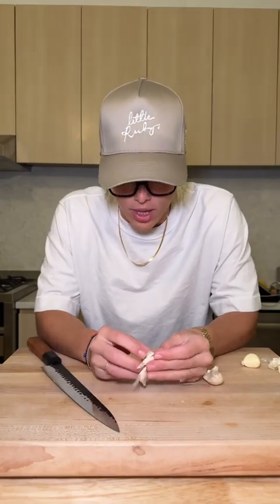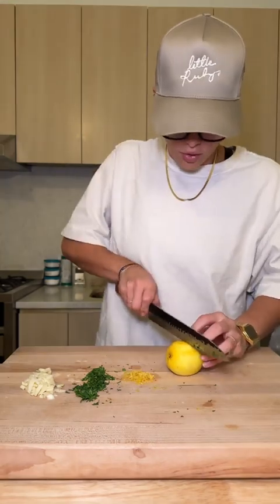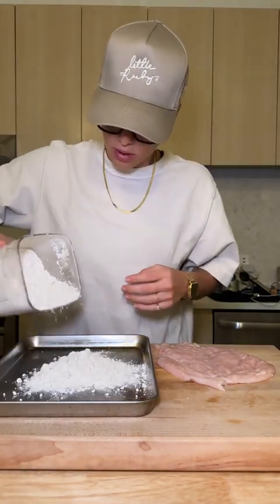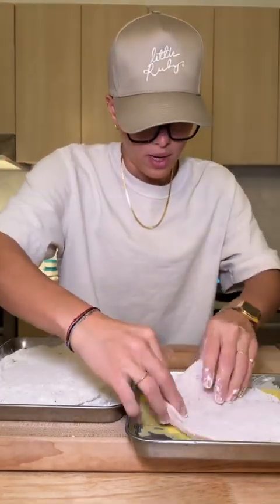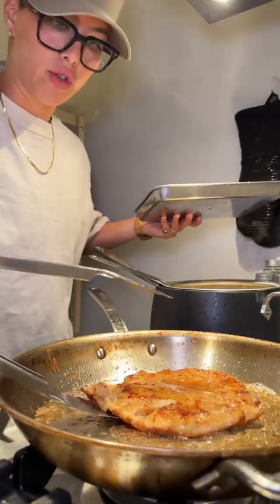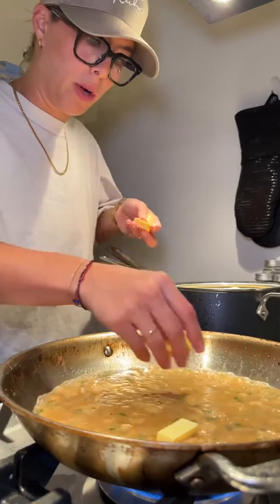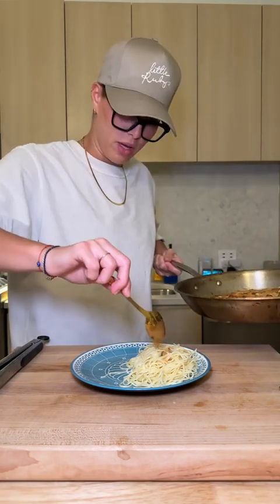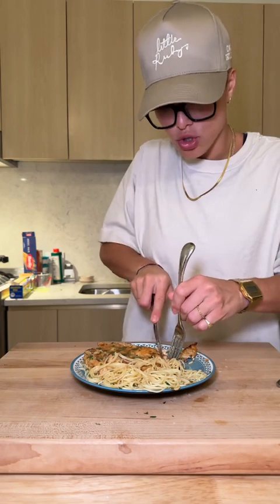kicking off 2024 with a classic, chicken francese 🐓🍋 wishing you all the happiest, healthiest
kicking off 2024 with a classic, chicken francese 🐓🍋 wishing you all the happiest, healthiest new year. 2023 was an absolute gift, you have genuinley made my dreams come true. more fire food to come 🤌🏼